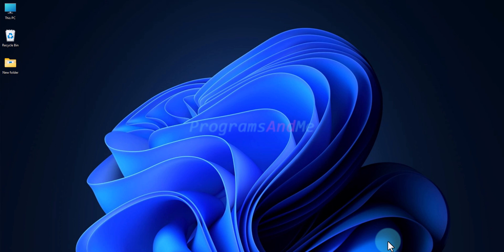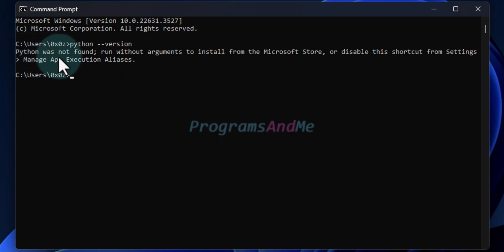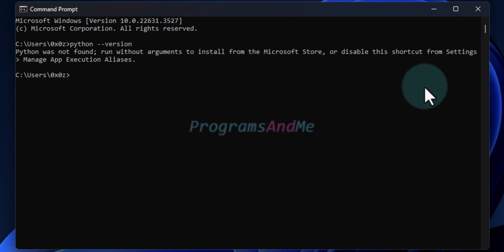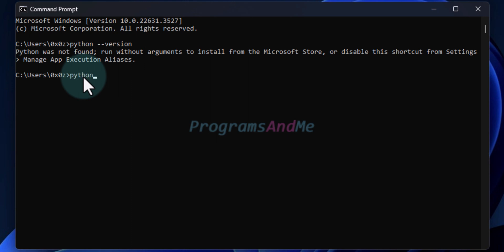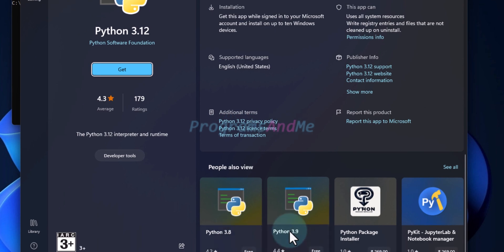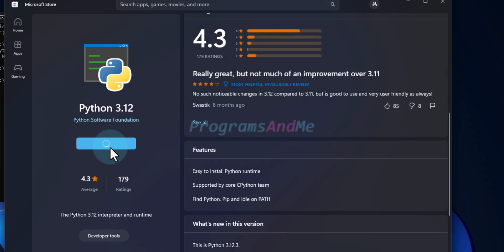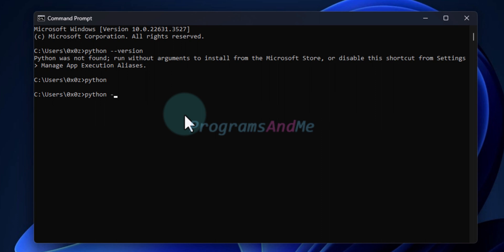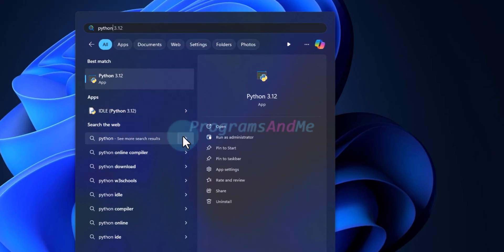Download and Install Python From Microsoft Store On Windows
In this video tutorial we will learn how to download and install python on windows in detail.

Python is an versatile in demand programming language widely used, easy to learn and used in various fields like game development, data analysis, artificial intelligence, machine learning etc.

Python can be downloaded and installed from various sources, here we will download and install python latest version from Microsoft Store.